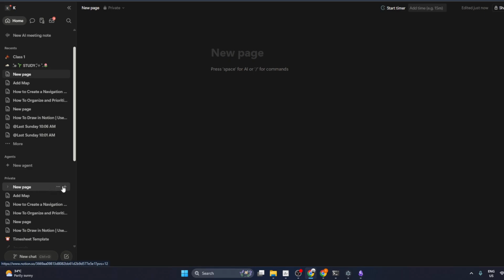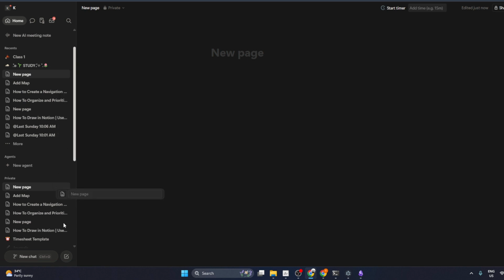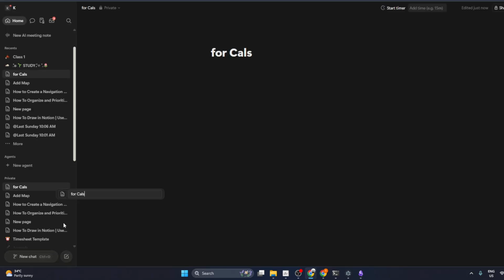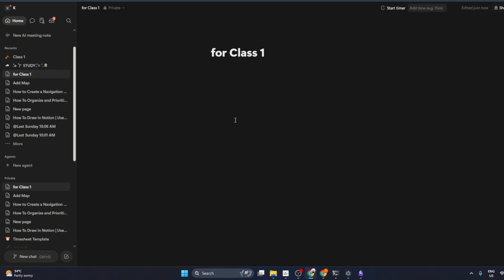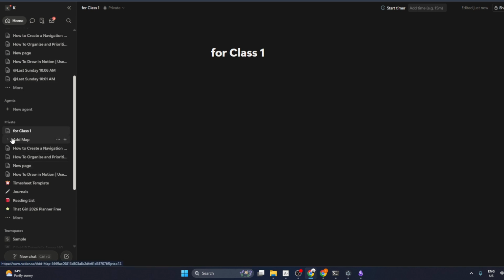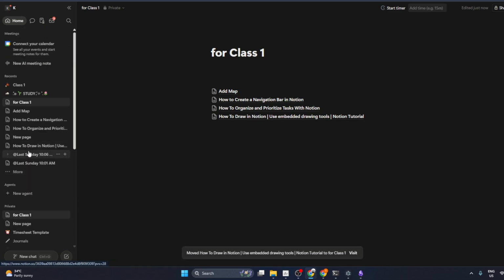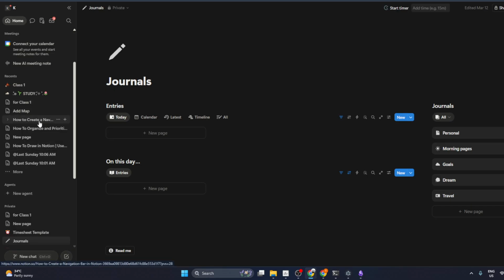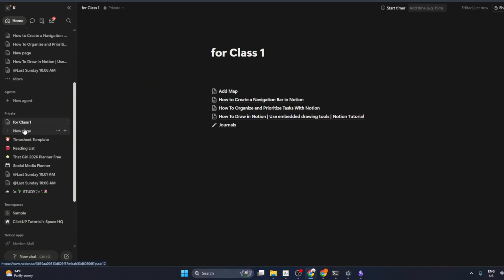How To Manage Your Notion Sidebar Easiest Way | Notion Tutorial 2026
In this video, you’ll learn the easiest way to manage your Notion sidebar for a cleaner and more organized workspace. Discover how to organize pages, customize navigation, improve workflows, and make your Notion setup more efficient and productive.